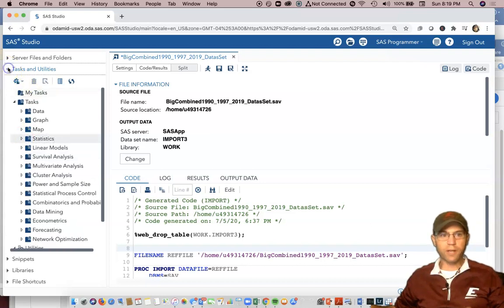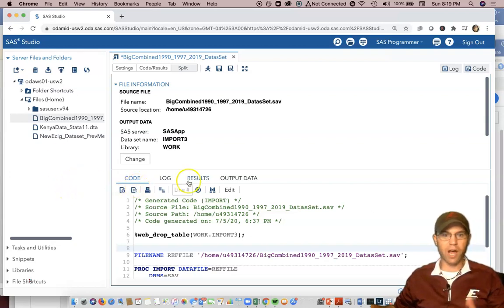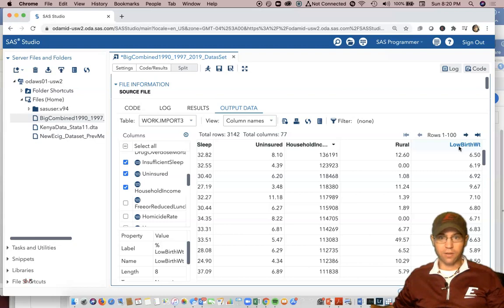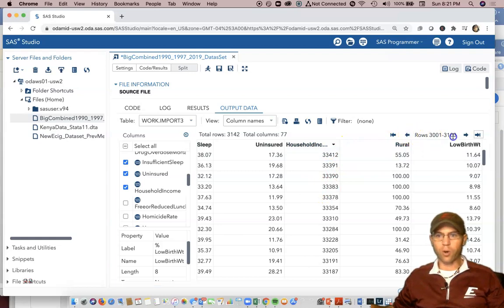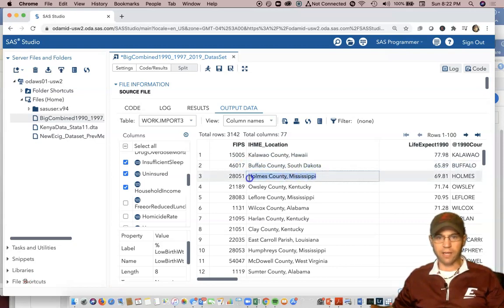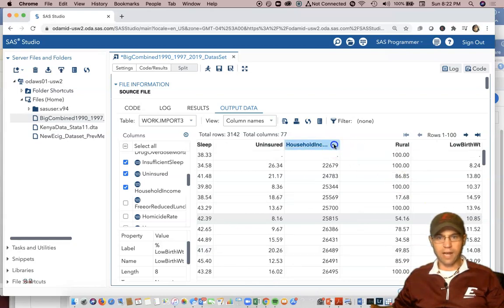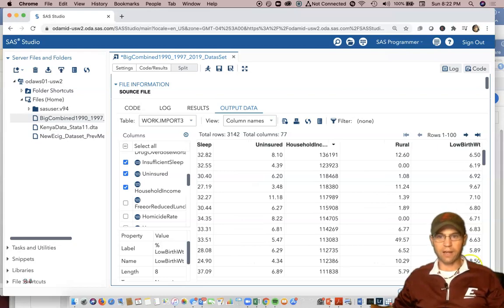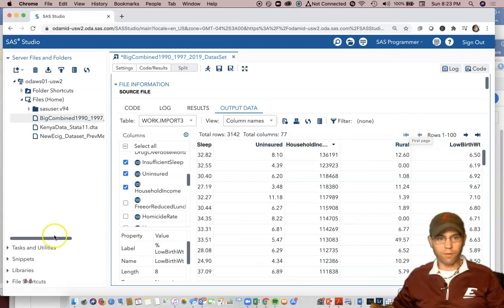Exploring SAS Studio Data Columns (Variables) & Rows (Observations) + Sorting & Activating Variables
Upon importing and/or creating a work.import dataset in SAS Studio, as the user, you may be interested in exploring the rows/columns in a Spreadsheet format. By clicking on the output data tab (following the running of a program to create or import the data), the user will be able to view the raw data. HOWEVER, with larger datasets, it is possible that not all the columns will show. In this video, we demonstrate how to turn on all the columns of data (or at least the columns of interest), and how to also sort the data from highest to lowest or vice versa.